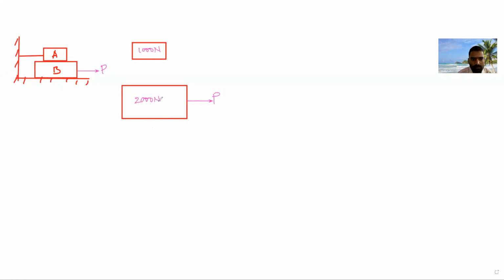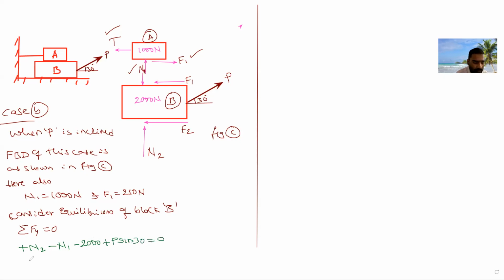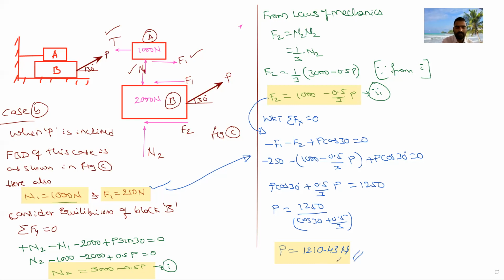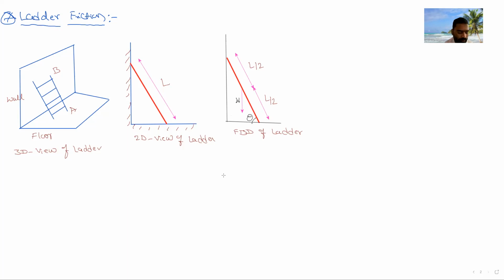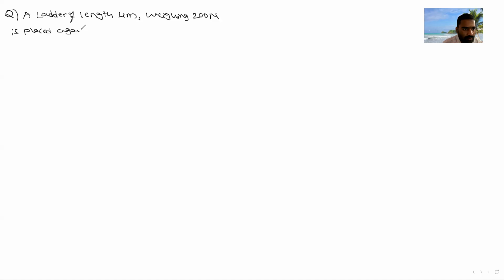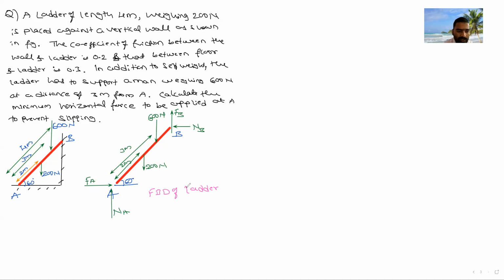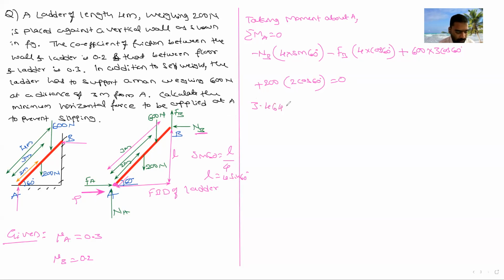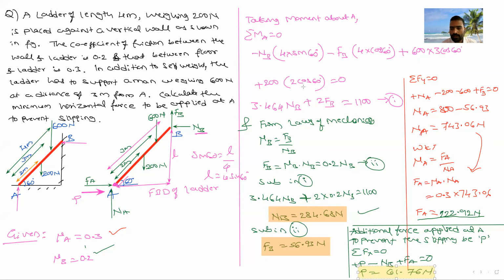EM BMM DIVG LEC47 17 02 22